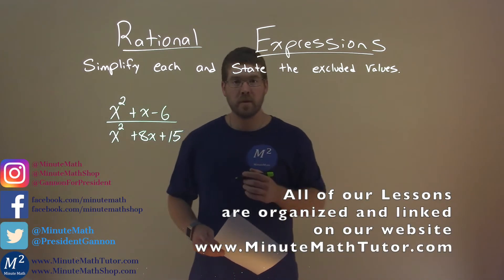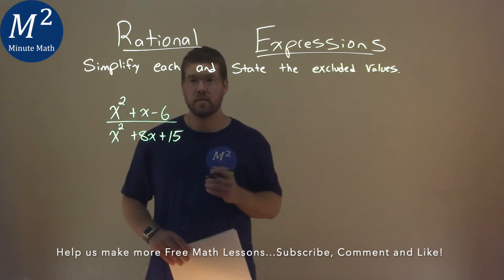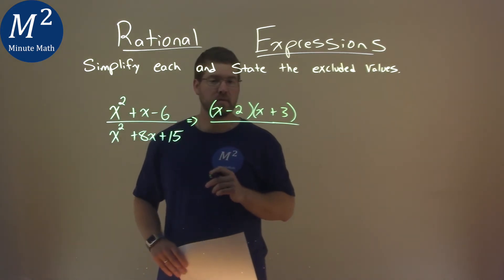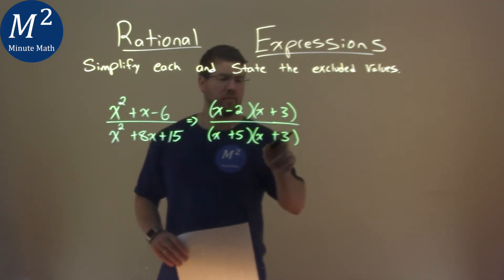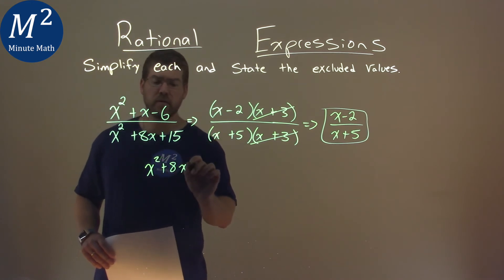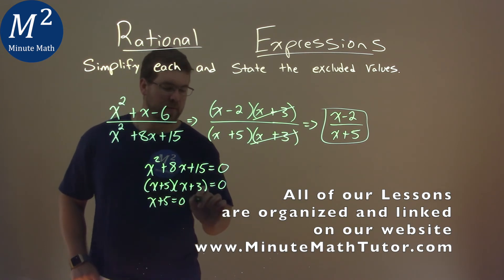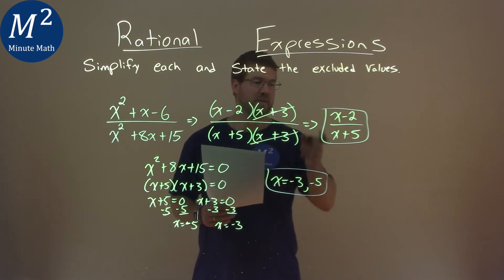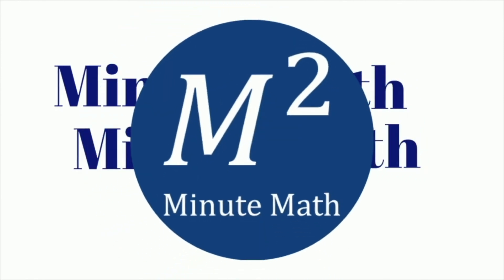Simplify (x^2+x-6)/(x^2+8x+15) and state the excluded values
Rational Expressions. We learn how to simplify (x^2+x-6)/(x^2+8x+15). We learn how to state the excluded values for the rational expression (x^2+x-6)/(x^2+8x+15). This is a great introduction into rational expressions and how to simplify rational expressions. This is under the topic of Rational Expressions with this free online math video lesson.